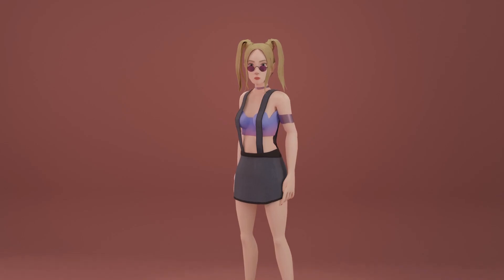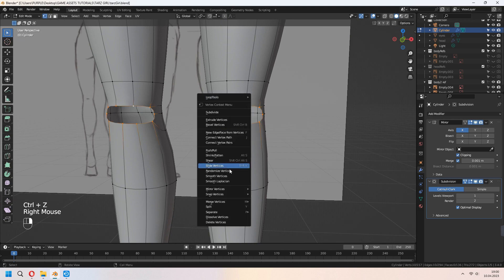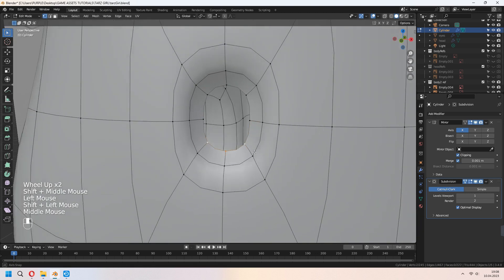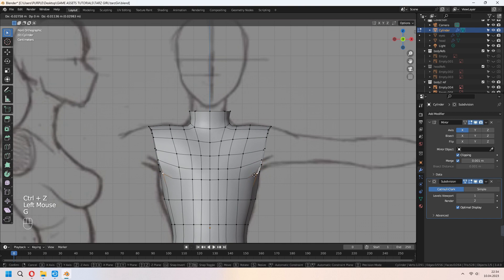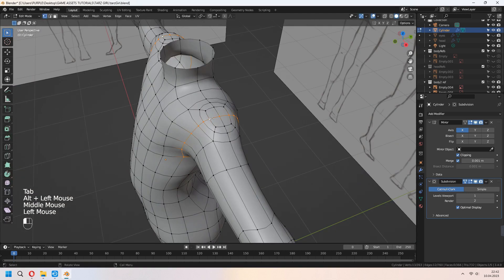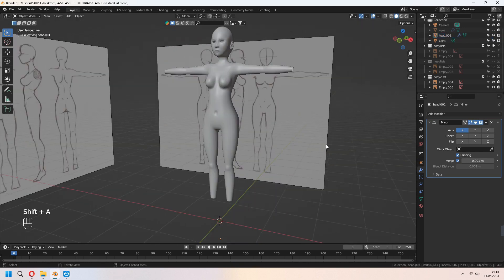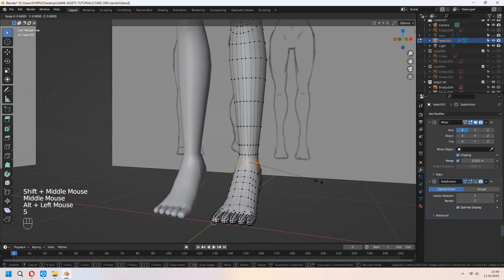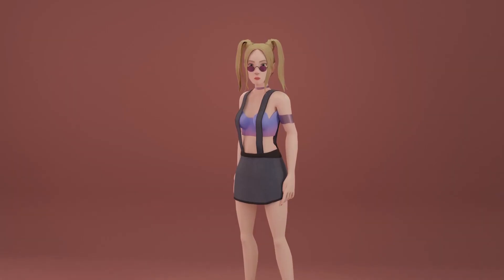Blender Character Modeling Tutorial - Easy BODY Modeling / Part -2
Welcome. We make new Character Modeling Tutorial with base meshes easy and quick way. Second part is body modeling in Blender 3.4